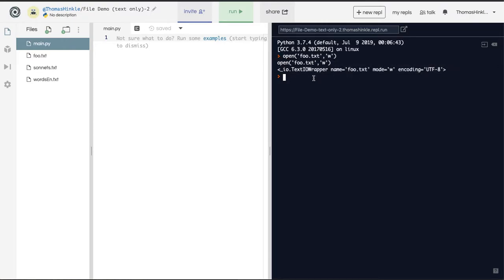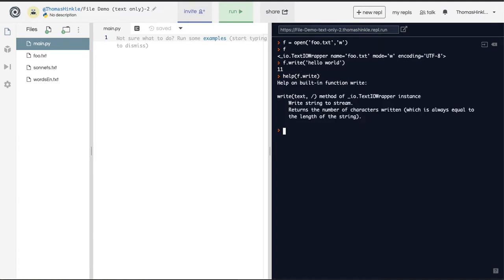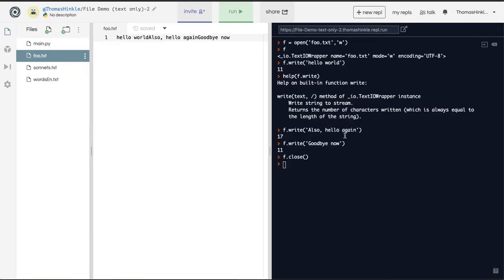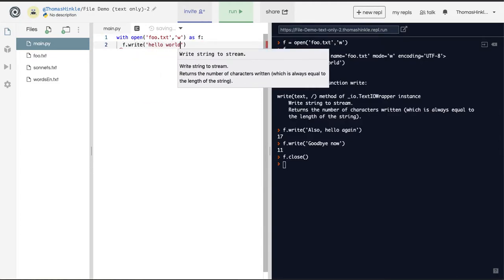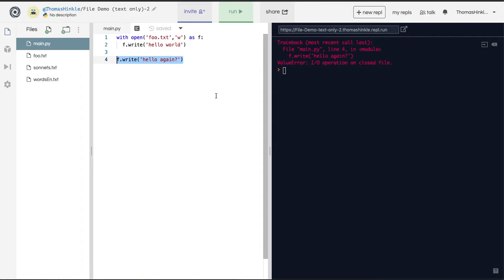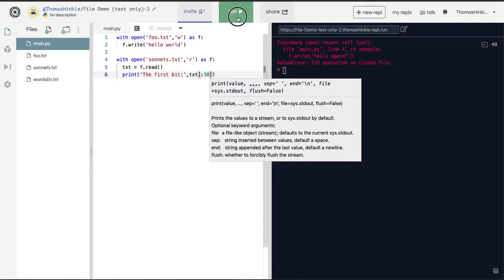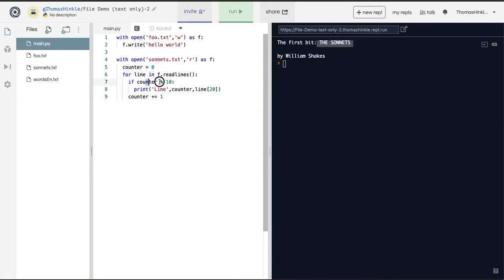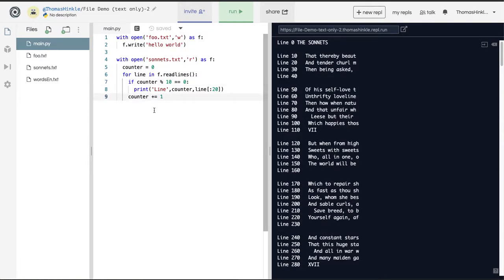Reading and Writing Files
Very quick intro to reading and writing files with python